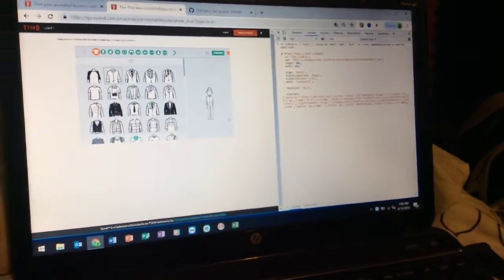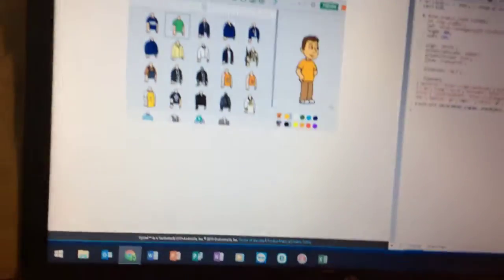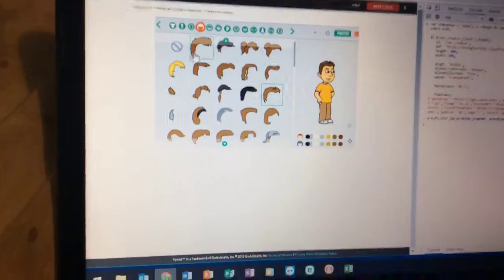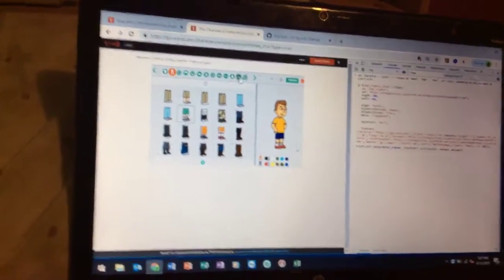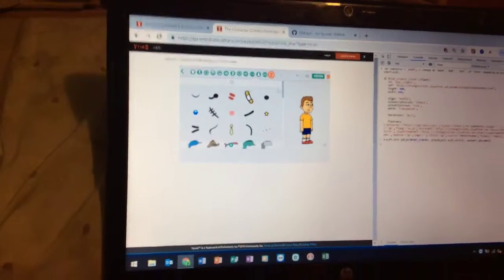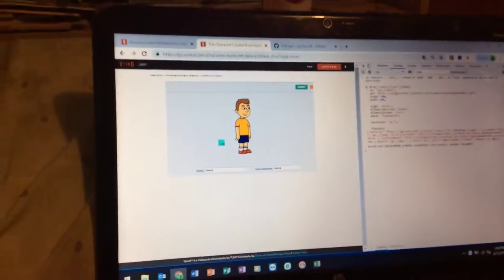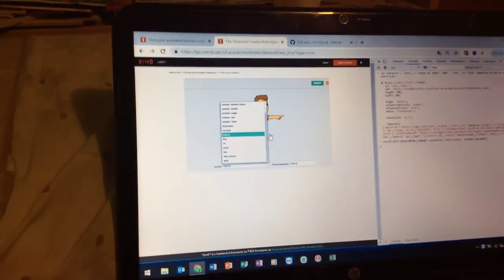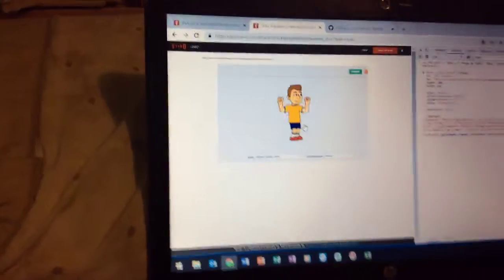How to make Caillou on Vyond